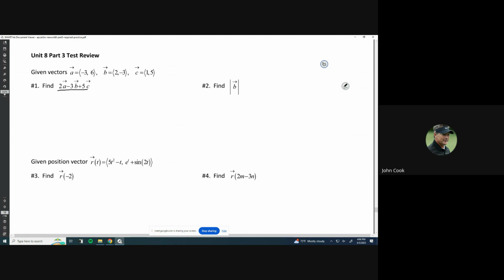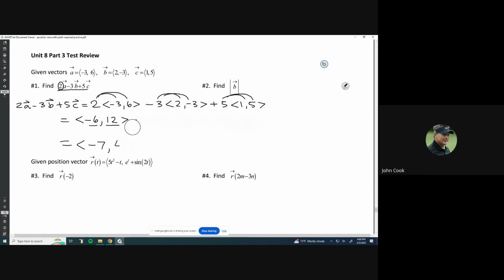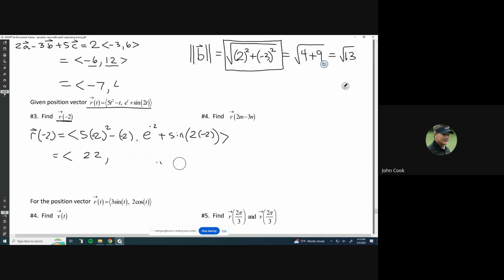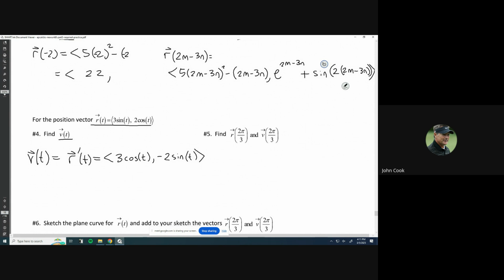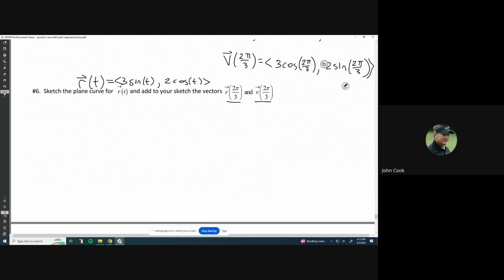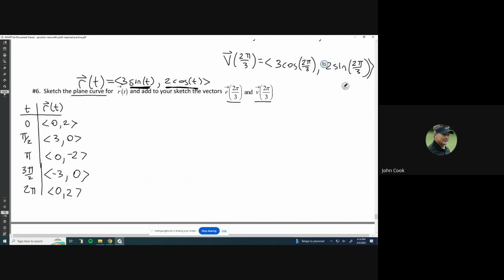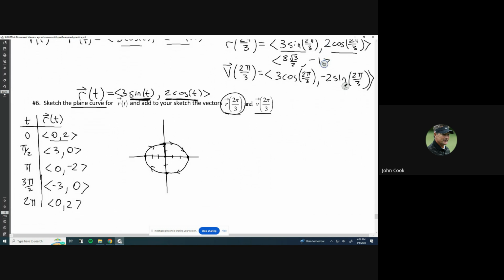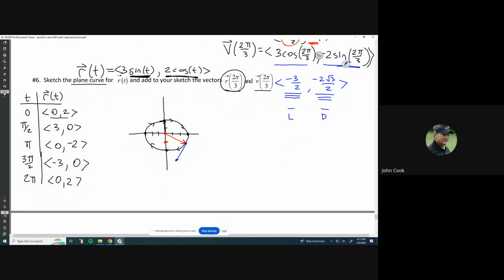AP Calculus BC - Unit 8 Part 3 Test Review - #1-6